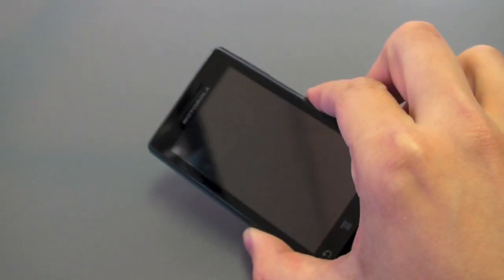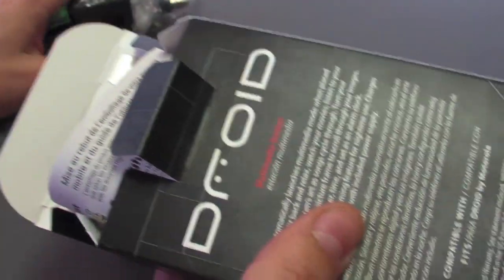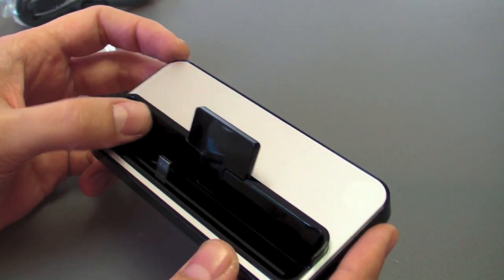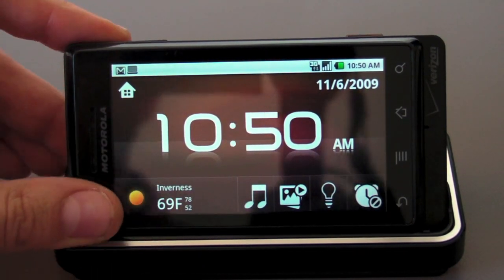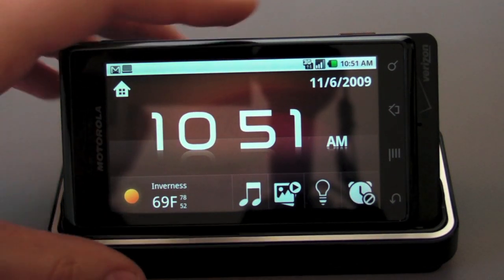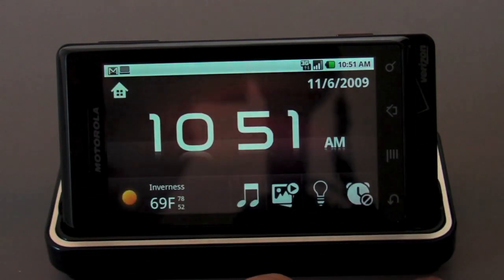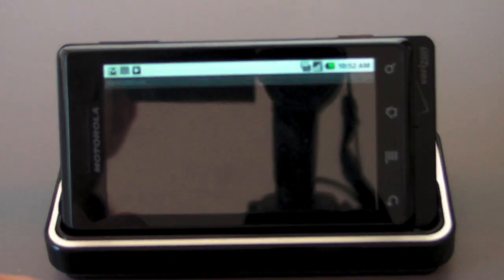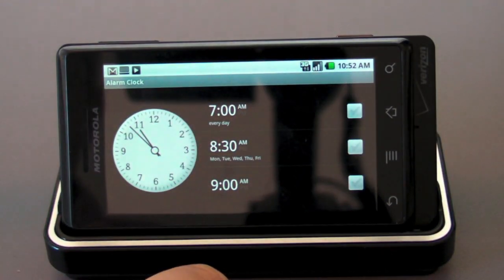Droid Dock Unboxing and Walkthrough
A look at the multimedia dock for the Motorola Droid on Verizon